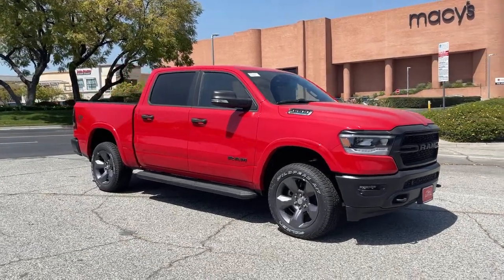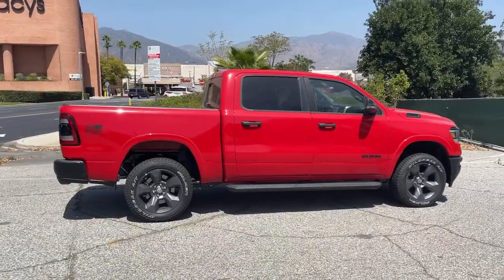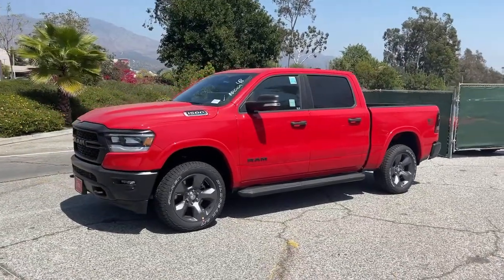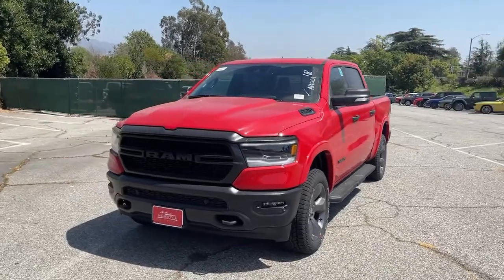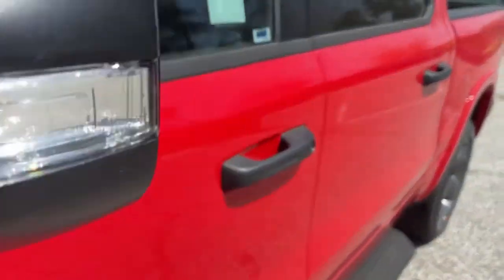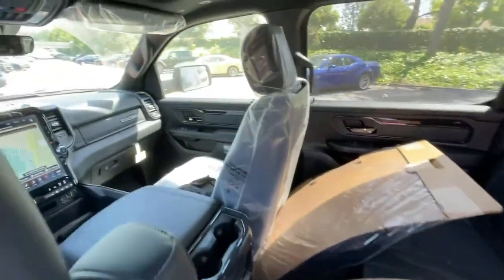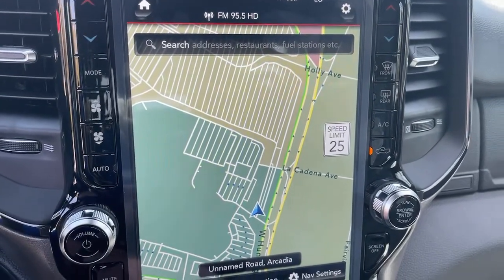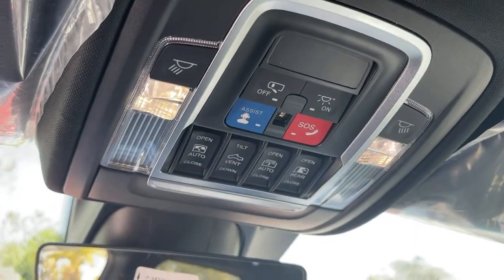2021 Ram 1500 Monrovia, Pasadena, Los Angeles, Montebello, Azusa, CA M210568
Flame Red Clearcoat New 2021 Ram 1500 available in monrovia, California at Monrovia CDJR. Servicing the Pasadena, Los Angeles, Montebello, Azusa, CA area.
2021 Ram 1500 Big Horn - Stock#: M210568 - VIN#: 1C6SRFFT3MN696193

Monrovia CDJR
1305 S Mountain Ave

Recent Arrival!
AJ1,ANT,ASG,A63,CZL,DFR,DMH,EZL,GWJ,MWK,NG9,UAX,XAN,XHC,DD,PPR,BLACK  PREMIUM CLOTH/VINYL BUCKET SEATS  -inc: Bucket Seats  Full Length Floor Console  MOPAR Lockable Console Storage  Power 4-Way Driver Lumbar Adjust,26 GAL. FUEL TANK (REPLACE 23 GAL.),3.92 REAR AXLE RATIO,BLIND SPOT & CROSS PATH DETECTION -inc: LED Taillamps,LEVEL 1 SAFETY GROUP -inc: Advanced Brake Assist Cluster 3.5 TFT Color Display Rear View Auto Dim Mirror Pedestrian Emergency Braking Full Speed Forward Collision Warning Plus Lane Keep Assist,E-LOCKER REAR AXLE,PICK-UP BOX LIGHTING,QUICK ORDER PACKAGE 27Z BIG HORN -inc: Engine: 5.7L V8 HEMI MDS VVT eTorque Transmission: 8-Speed Automatic (8HP75) Big Horn Badge,PARKSENSE FRONT/REAR PARK ASSIST W/STOP,9 AMPLIFIED SPEAKERS W/SUBWOOFER,MANUFACTURERS STATEMENT OF ORIGIN,GVWR: 7 100 LBS,BUILT-TO-SERVE EDITION -inc: Black Door Handles Steering Gear Skid Plate LED Taillamps Black Headlamp Bezels Front Suspension Skid Plate US Flag Decal Tires: 275/55R20 OWL All-Terrain Front Extra HD Shock Absorbers MOPAR Black Tubular Side Steps Power 8-Way Driver Seat Front LED Fog Lamps Tire: Full Size Spare LED Reflector Headlamps Black Rear Bumper E-Locker Rear Axle RAM Grille Badge - Black 9 Amplified Speakers w/Subwoofer Body Color Fender Flares Grille Surround 1 Black Texture 1 Black Rear Extra HD Shock Absorbers Black Exterior Truck Badging Center Console Parts Module Built-To-Serve Edition I/P Badge Tow Hooks Wheels: 20 x 9 Aluminum Black Onyx Interior Accent Dual Exhaust w/Black Tips Transfer Case Skid Plate Fuel Tank Skid Plate MOPAR Front & Rear Rubber Floor Mats Black Front Bumper Hill Descent Control,RADIO: UCONNECT 12 W/NAVIGATION -inc: Google Android Auto SiriusXM Radio Service SiriusXM Traffic Plus SiriusXM Satellite Radio USB Host Flip Disassociated Touchscreen Display HD Radio For Details Visit DriveUconnect.com Integrated Center Stack Radio For More Info Call 1-Yr SiriusXM Guardian Trial 12 Touchscreen Display 5-Year SiriusXM Travel Link Service GPS Navigation 5-Year SiriusXM Traffic Service SiriusXM Travel Link 4G LTE Wi-Fi Hot Spot SiriusXM w/360L Apple CarPlay LED Footwell Lighting,ENGINE: 5.7L V8 HEMI MDS VVT ETORQUE -inc: Active Noise Control System Heavy Duty Engine Cooling GVWR: 7 100 lbs Dual Rear Exhaust w/Bright Tips HEMI Badge 23 Gallon Fuel Tank 18 Aluminum Spare Wheel,BED UTILITY GROUP -inc: MOPAR Spray In Bedliner MOPAR 4 Adjustable Cargo Tie-Down Hooks Pick-Up Box Lighting MOPAR Deployable Bed Step,MULTI-FUNCTION TAILGATE,FLAME RED CLEARCOAT,TRANSMISSION: 8-SPEED AUTOMATIC (8HP75),MOPAR FRONT & REAR RUBBER FLOOR MATS,REMOTE START SYSTEM,MOPAR BLACK TUBULAR SIDE STEPS,DUAL-PANE PANORAMIC SUNROOF -inc: Premium Overhead Console Dome Dual LED Reading Lamp Overhead LED Lamps,MEDIUM GRAYSTONE ACCENT STITCHING,BIG HORN LEVEL 2 EQUIPMENT GROUP -inc: SiriusXM Radio Service Rear Window Defroster ParkSense Front/Rear Park Assist w/Stop Rear View Auto Dim Mirror Power Adjustable Pedals For More Info Call Rear Power Sliding Window Rear Dome w/On/Off Switch Lamp Glove Box Lamp Power 4-Way Driver Lumbar Adjust 115V Auxiliary Rear Power Outlet Media Hub w/2 Charge Only USBs Power 8-Way Driver Seat Auto Dim Exterior Driver Mirror Heated Front Seats Heated Steering Wheel Foam Bottle Insert (Door Trim Panel) Class IV Receiver Hitch Security Alarm Black Premium Power Mirrors Big Horn IP Badge Remote Start System SiriusXM Satellite Radio Exterior Mirrors w/Supplemental Signals Exterior Mirrors Courtesy Lamps Air Conditioning ATC w/Dual Zone Control 115V Auxiliary Power Outlet 400W Inverter Cluster 7.0 TFT Color Display Universal Garage Door Opener Power-Folding Mirrors 2nd Row In Floor Storage Bins Sun Visors w/Illuminated Vanity Mirrors,TRAILER BRAKE CONTROL,WHEELS: 20 X 9 ALUMINUM,FRONT LICENSE PLATE BRACKET,115V AUXILIARY POWER OUTLET -inc: 400W Inverter,TIRES: 275/55R20 OWL ALL-TERRAIN,Four Wheel Drive,Tow Hitch,Power Steering,ABS,4-Wheel Disc Brakes,Brake Assist,Aluminum Wheels,Tires - Front All-Season,Tires - Rear All-Season,Conventional Spare Tire,Heated Mirrors,Power Mirror(s),Privacy